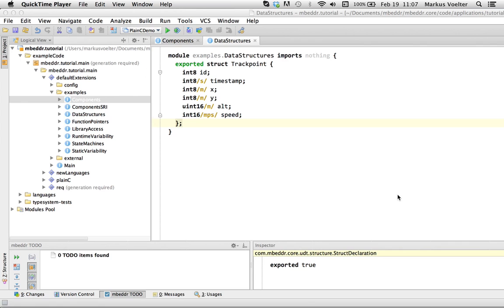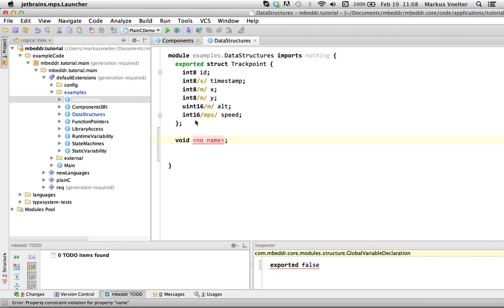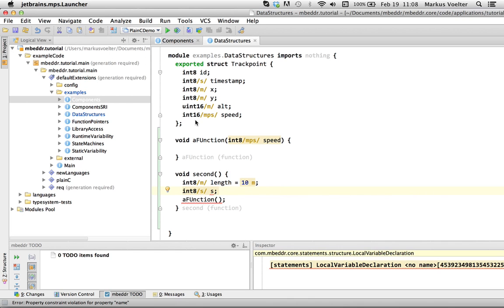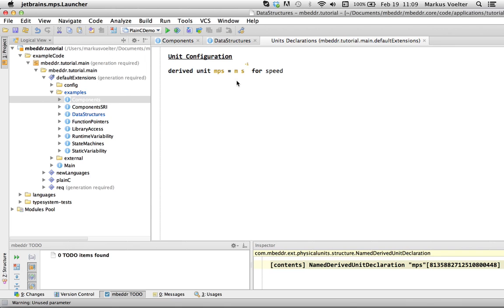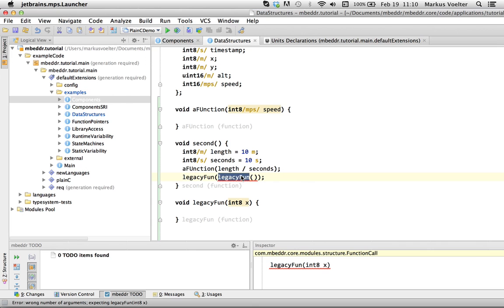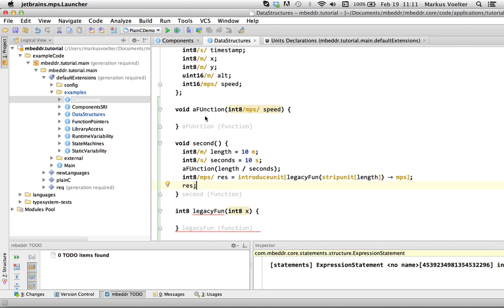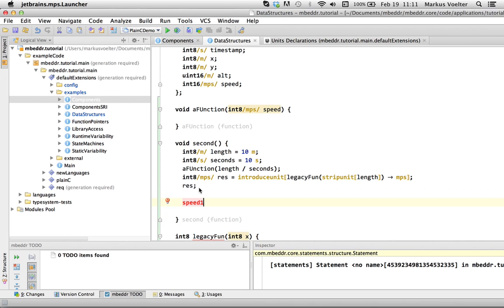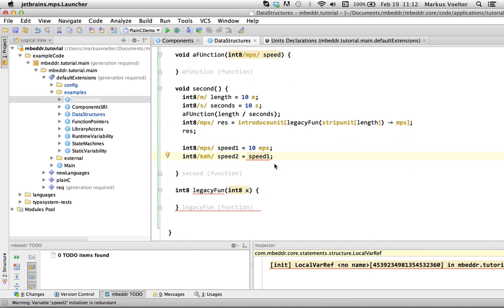mbeddr step-by-step: Physical Units